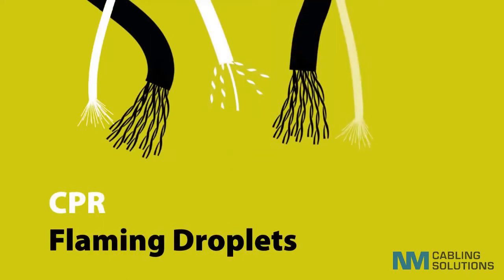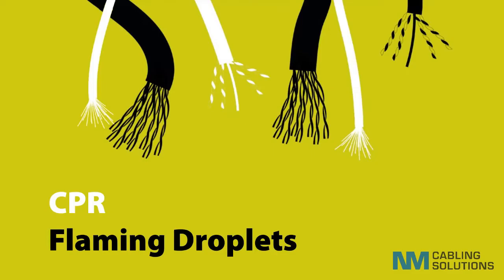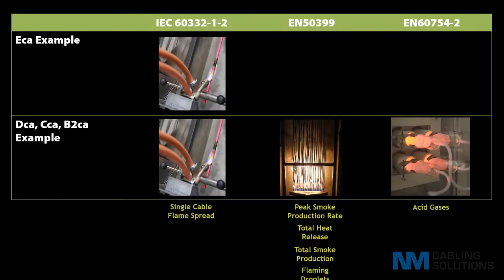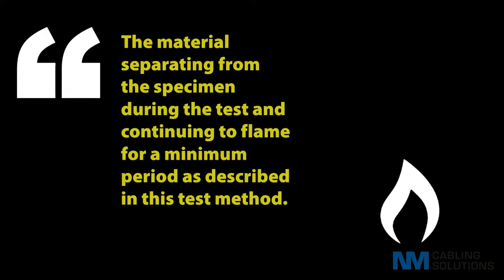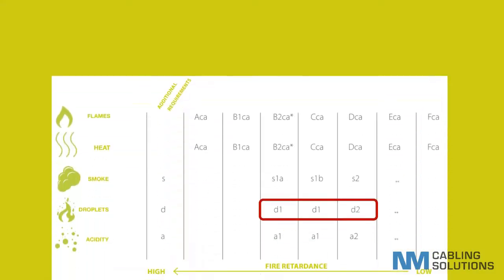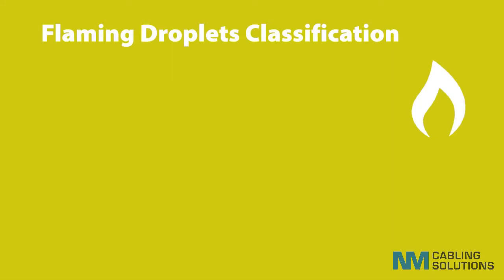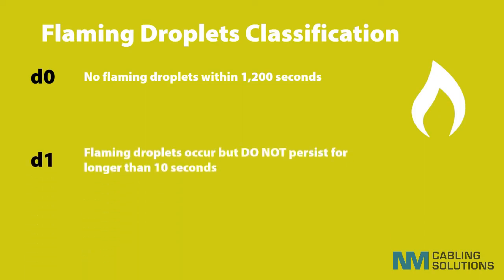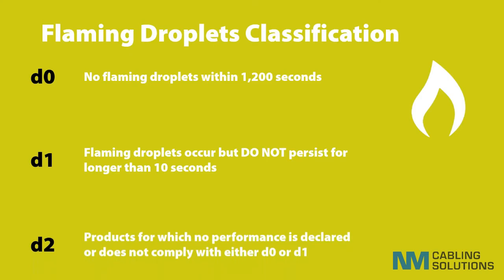CPR - Flaming Droplets testing. Fire Requirements for Comms Cables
The Construction Products Regulation (CPR) lays down harmonised rules for the marketing of construction products in the EU. The Regulation provides a common technical language to assess the performance of construction products.

This video is part of a series of videos covering Data Cabling techniques and practices in conjunction with Excel Networking.